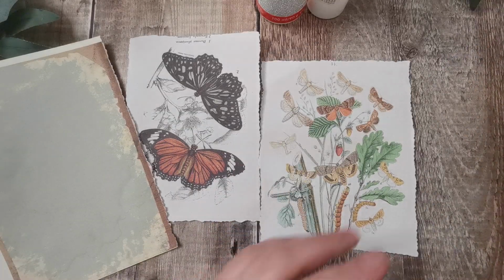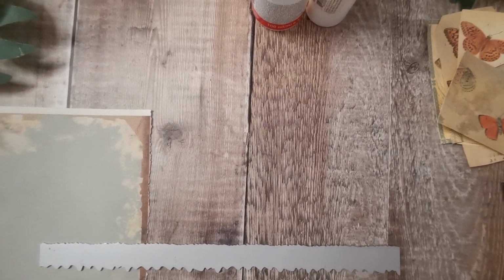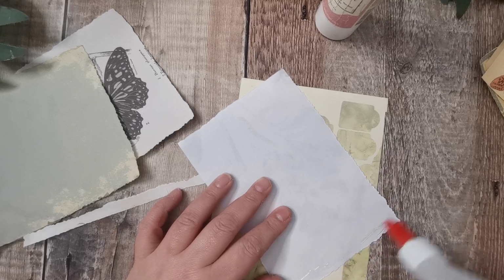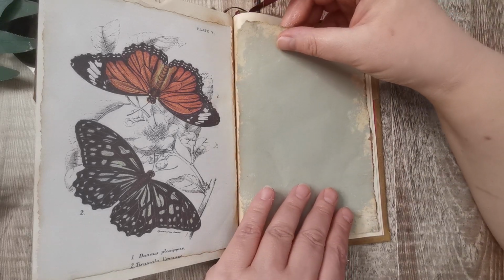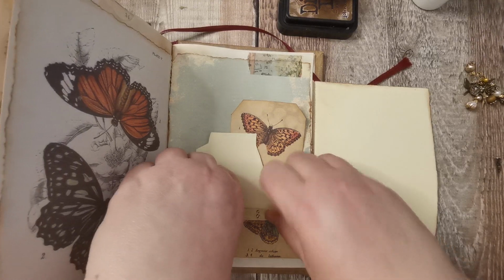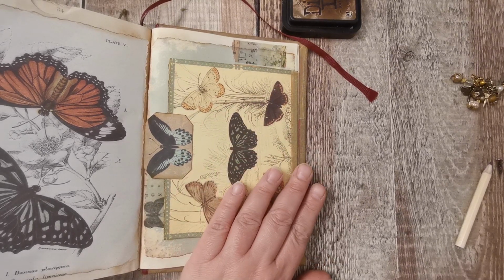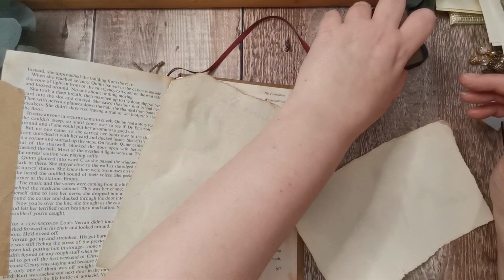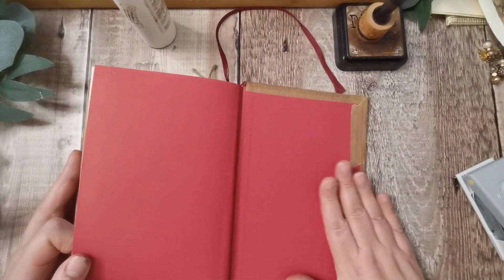Altered Book #17 - Butterfly Page Spread - Junk Journal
🌿Today I'm doing a double page spread in my altered book

Join me through this journey of discovery, doing an altered book.
Inspired by Barbara @49dragonflies joie @joie_de_fi Tina @shabbydabbydoodah1 and Sharon @madpapercrush

Kits from Nanine @collagetype - Etsy shop
Specimen notebook
Vintage Green
Butterfly Love

It really does help my videos to get seen and helps my channel to grow.

🌿Amazon Wish List
🌿Mailing address -
Tania Bowmar
4 Valley Road
Kimberley
Nottingham
Ng16 2hl
UK